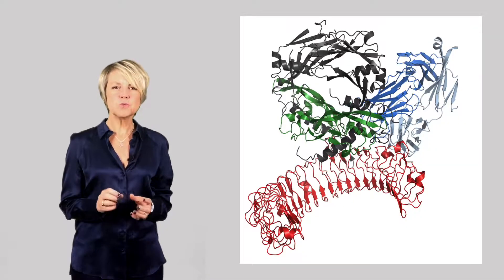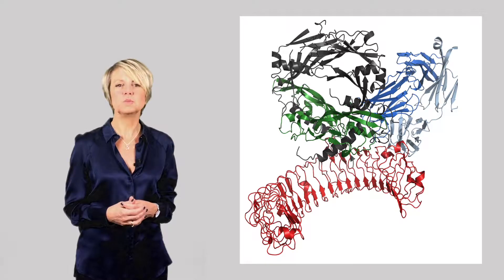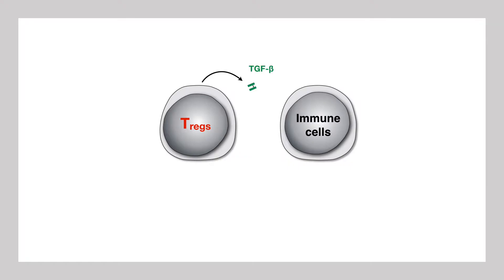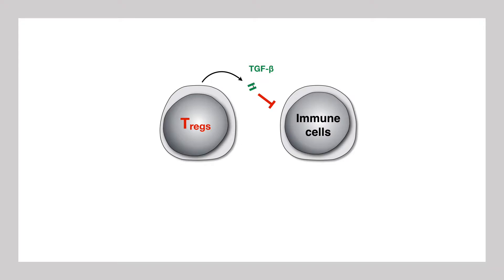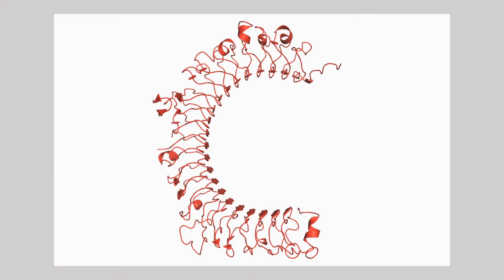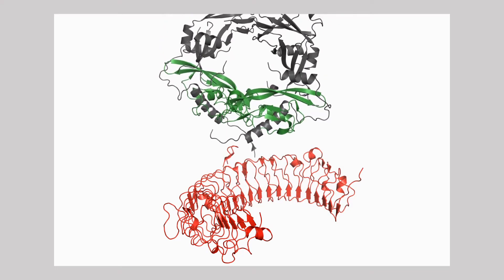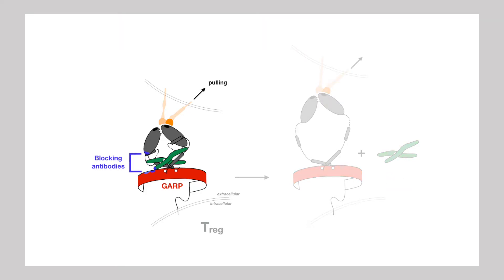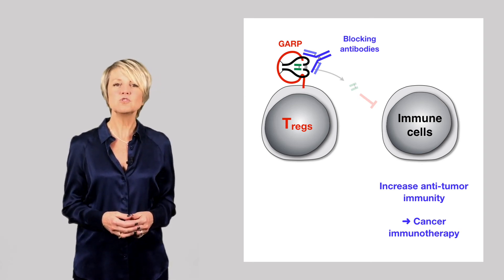Sophie Lucas explains her group's discovery published this week in Science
Their work elucidated the three-dimensional structure of an assembly of proteins operating on cells that dampen immune responses. They also discovered how an antibody can block this assembly and the immunosuppression it induces downstream. Such an antibody could serve for cancer immunotherapy. These findings are published in the authoritative journal Science.